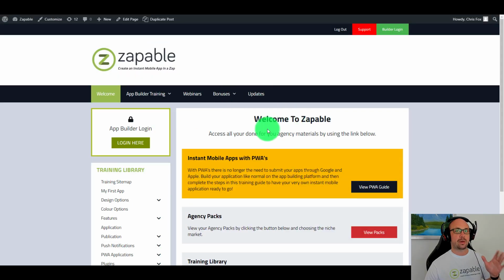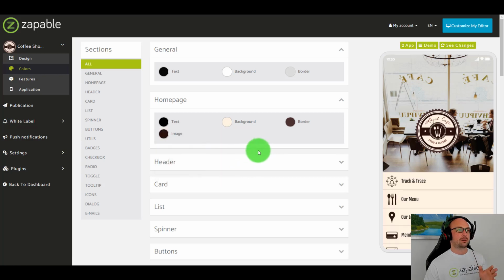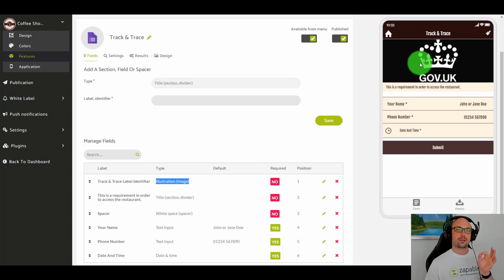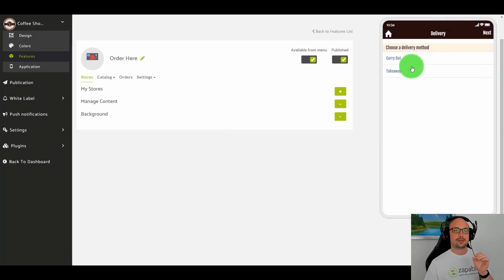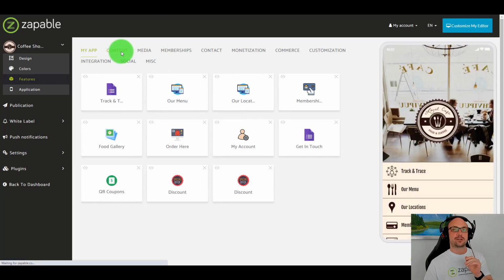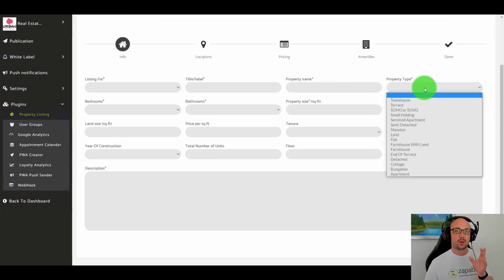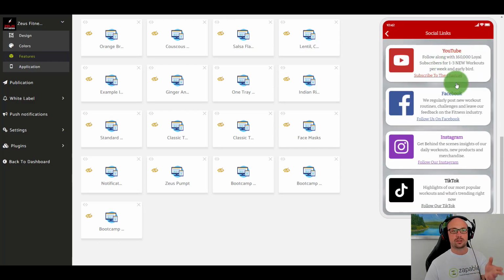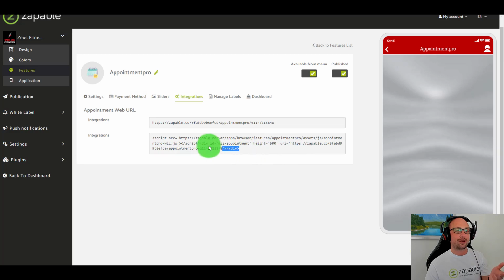Zapable Review | Zapable Demo | In 2023 the mobile app market will be worth 1 TRILLION dollars.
Zapable Review | Zapable Demo
In 2023 the mobile app market will be worth 1 TRILLION dollars.

Businesses are terrified of getting closed down due to the recent pandemic and are scrambling to get their own mobile app fast.

Now you can build AMAZING mobile apps within minutes ‘drag n drop’
Imagine creating apps for your business... or selling them as an agency for top dollar...
Without spending thousands...
Learning to code...
Or hiring a team of developers…
The app builder allows you to create professional 100% customized apps with a push of a button.

The Zapable team is throwing in a crazy amount of value for this launch.
When you join, you get:
Unlimited access to the propriety 'point-and-click' app builder with over 30 features... so you can build custom apps with ease.
5 fully customizable app templates for ultra-hot industries screaming for mobile apps.
Done-for-you agency videos and voiceovers... so you can start promoting yourself and making money immediately.
5 high-converting landing pages ready to pull in clients.
A quick reference client negotiation card... for stress-free negotiations that earn you top dollar.
Highly targeted email swipes to engage potential clients and make sales with ease.
And the FAST ACTION bonuses can still be claimed
⚡ Full Access to iTaggz Agency Edition (Value $497)
⚡ Full Access to Hyper Funnel Formula (Value: $696)
Over $19,213 of value thrown in free for the "fast-movers" ready to take action now!